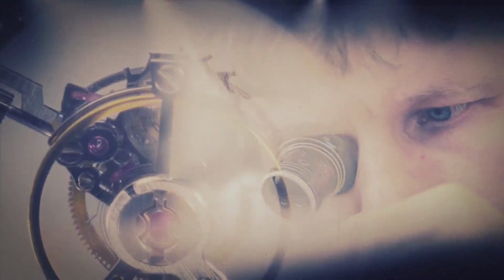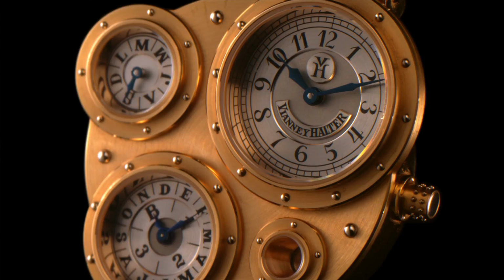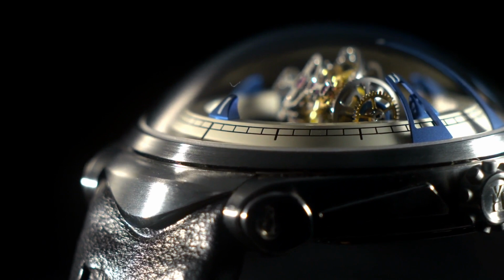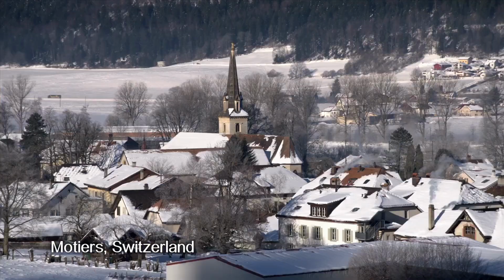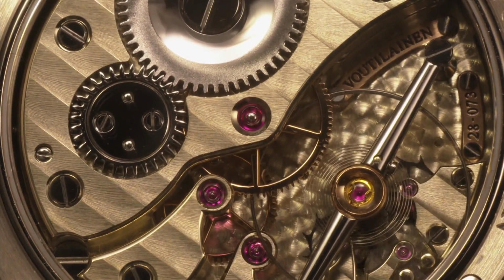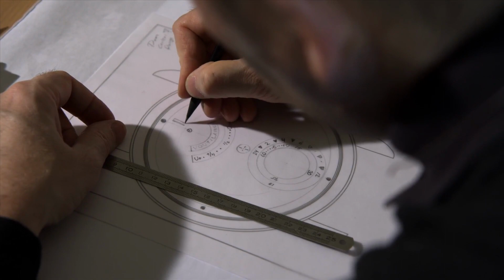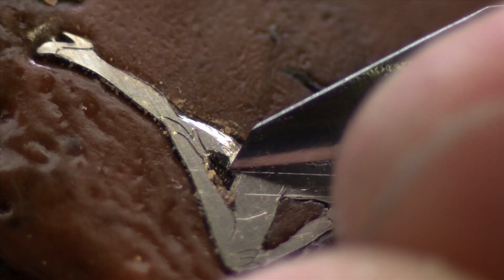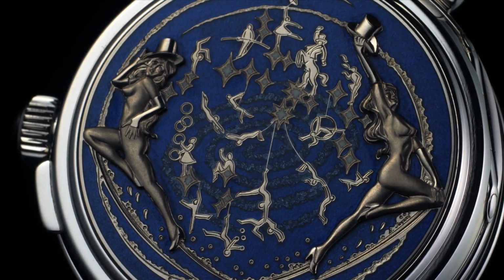Masters Of Time - Independent Watchmakers - Vianney Halter Kari Voutilainen (Part 3)